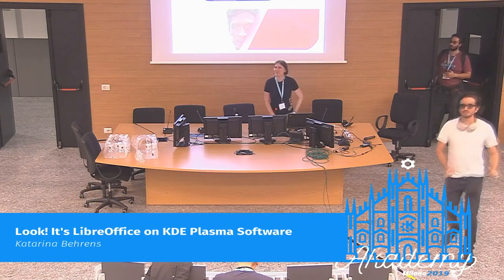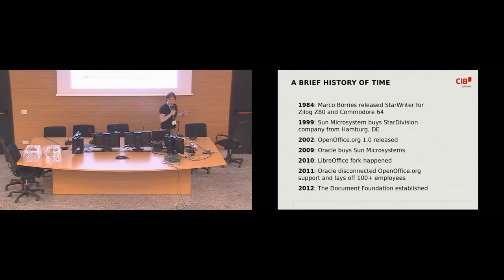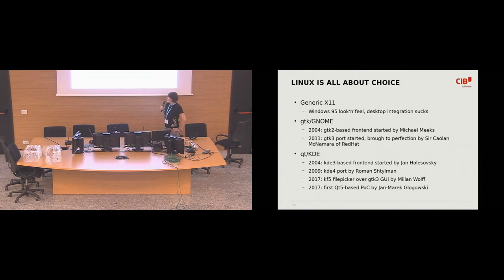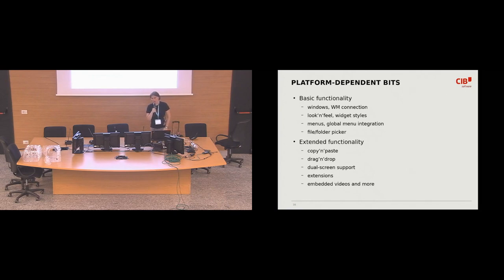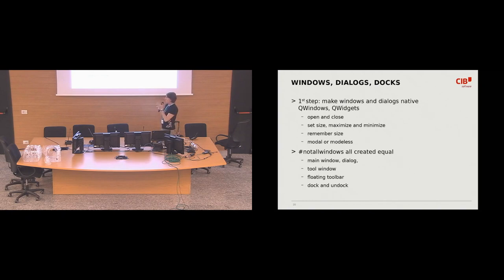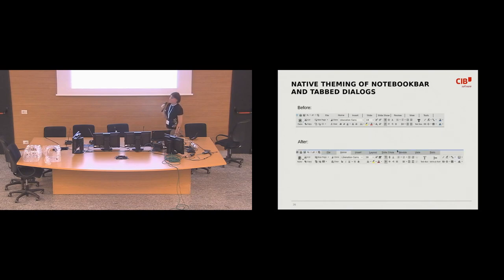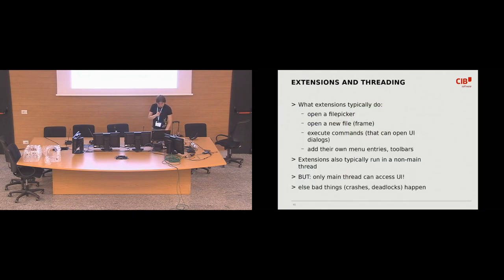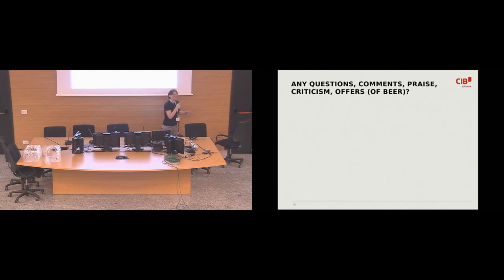Katarina Behrens - Look Its LibreOffice on KDE Plasma Software - Akademy 2019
This talk introduces LibreOffice's new Qt5-based KDE frontend because at the end of the day, the best free and open-source office suite deservers to be well-integrated into the best free and open-source desktop environment :)